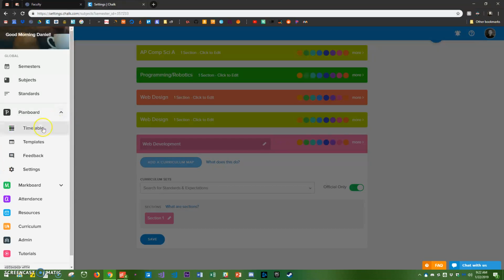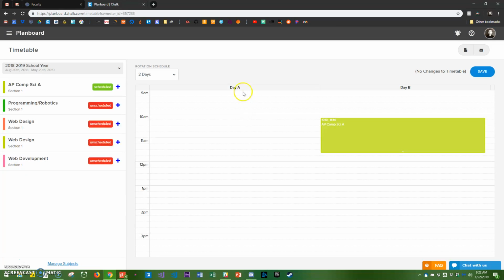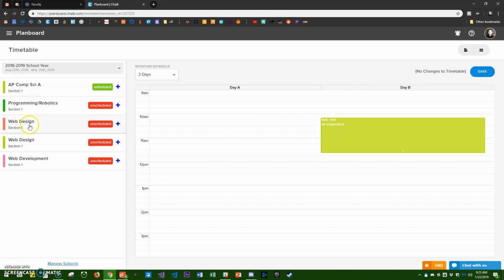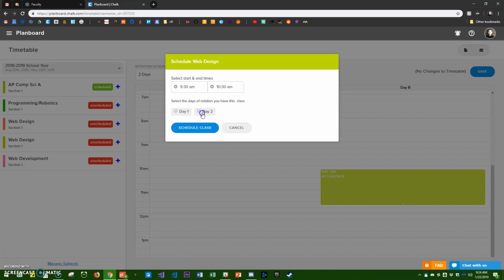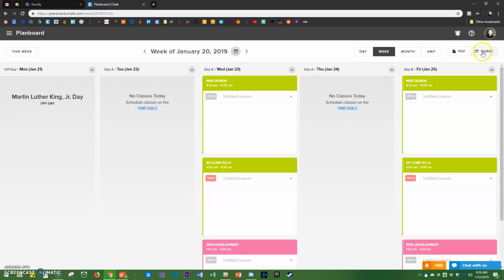Chalk.com - Answering a timetable question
Helping my teachers out with Chalk.com